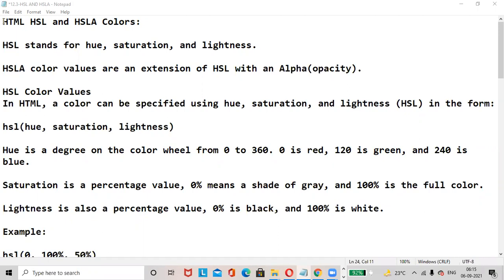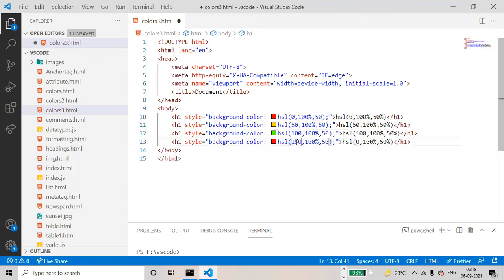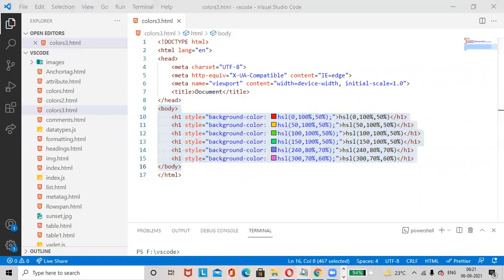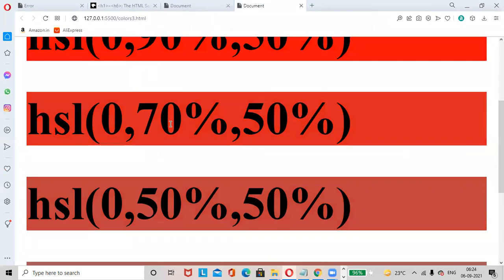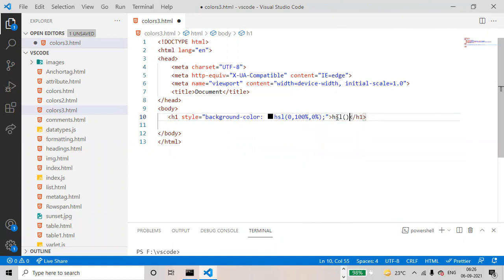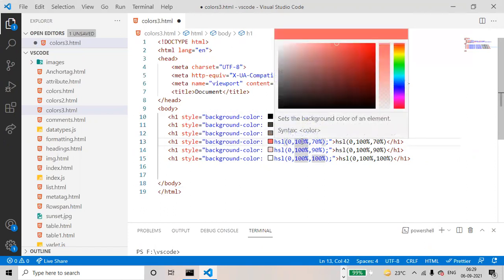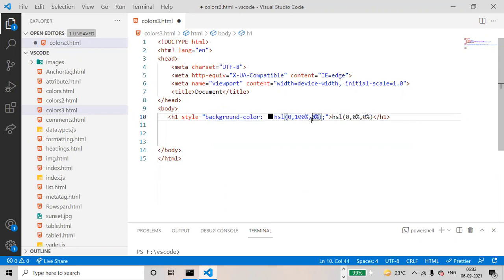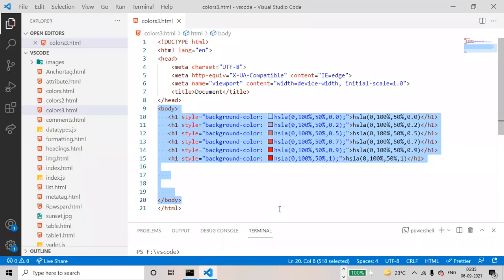HTML/CSS Colors Part 3 || HSL & HSLA Color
HTML/CSS Colors Part 3